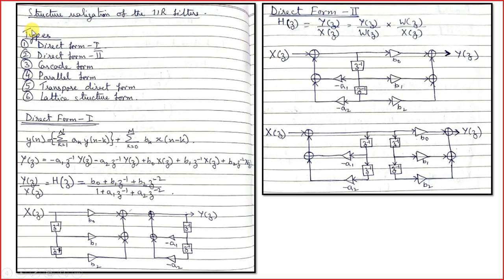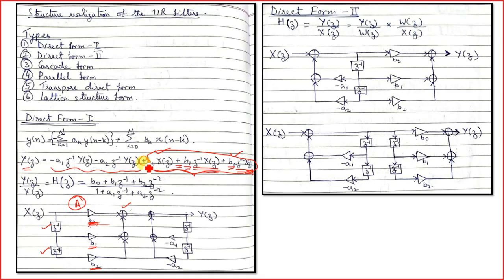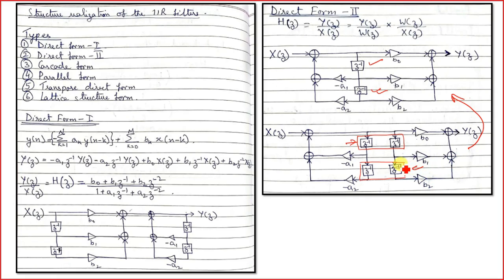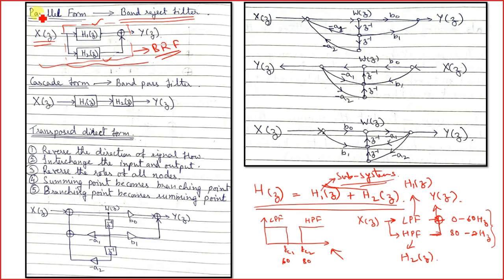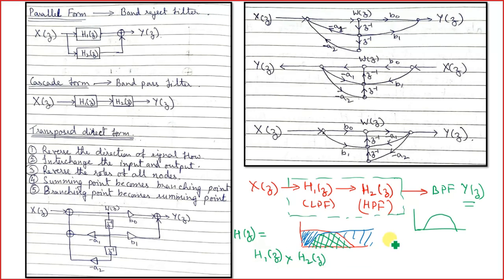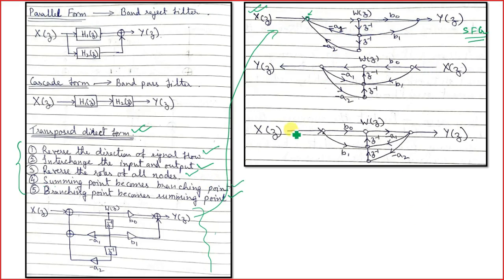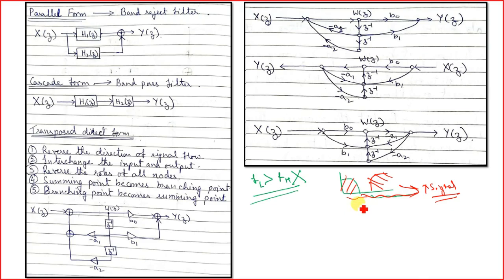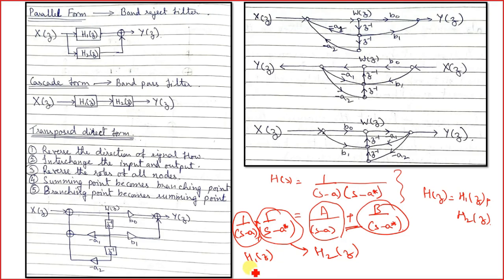Lecture 34: Structure Realization of IIR Filters